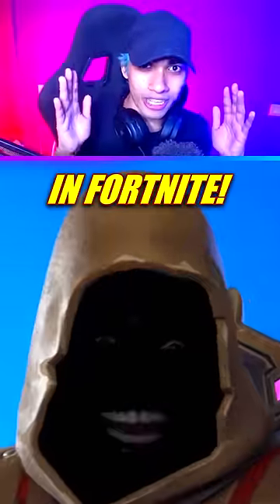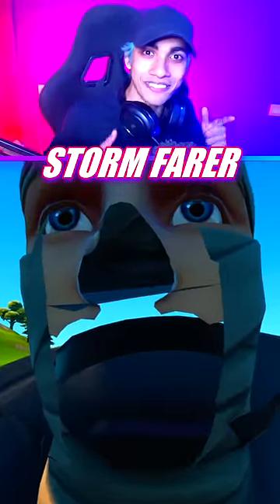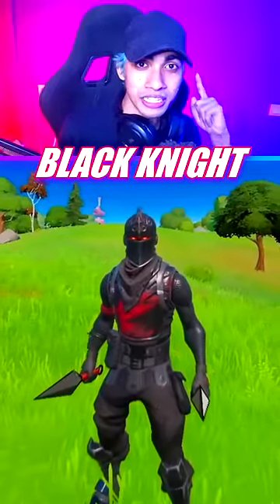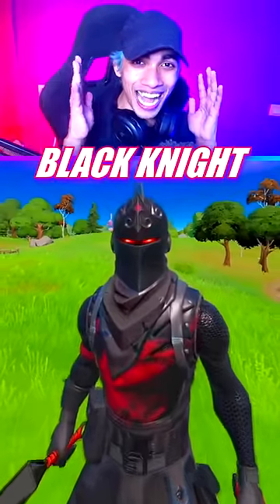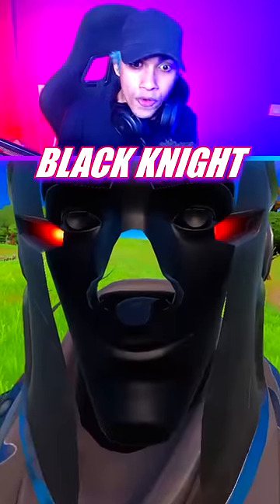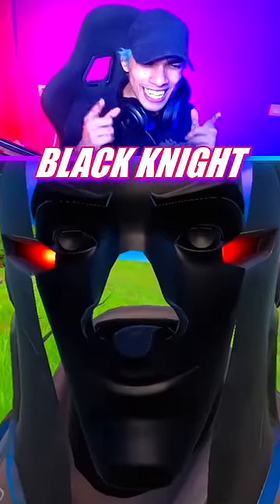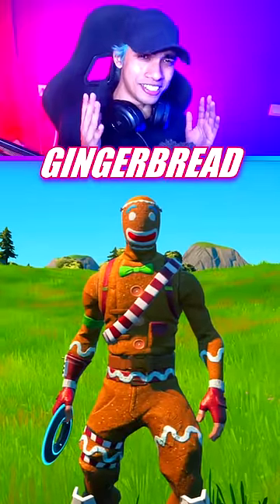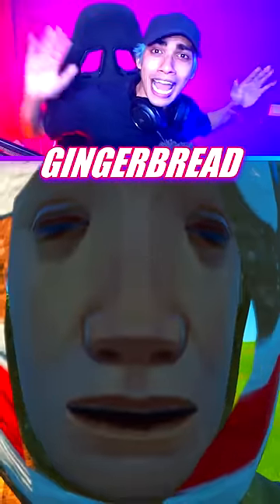Unmasking Skins in Fortnite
the face reveal on these skins are amazing in Fortnite!